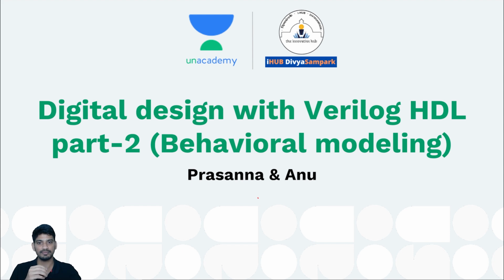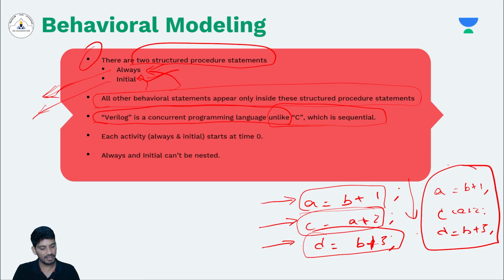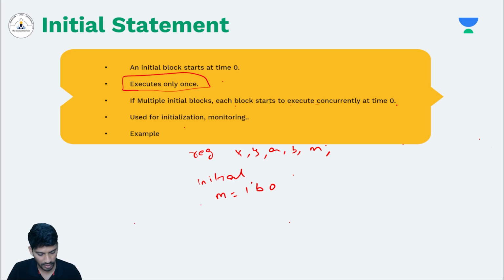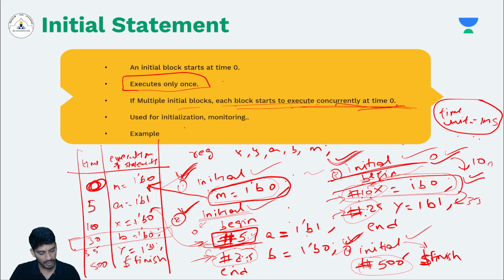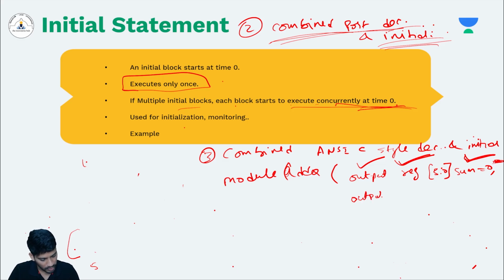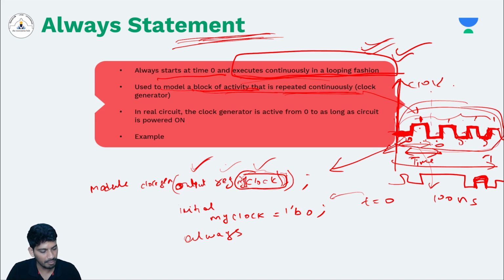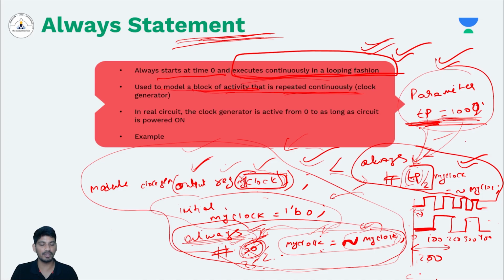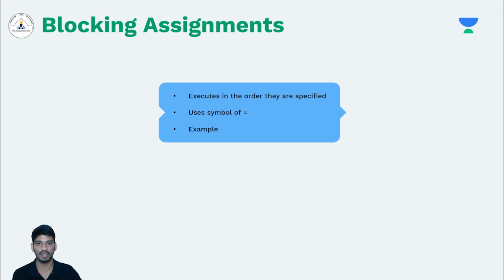V14. Behavioral Modeling in Verilog HDL: Timing Control and Procedural Assignments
Join Us as we explore the fundamentals of behavioral modeling in Verilog HDL. In this video, we focus on timing control mechanisms and procedural assignments, providing a solid foundation for digital design.

Topics Covered:

Behavioral Modeling Basics: Understand the importance of early design decisions and evaluating trade-offs in architectures and algorithms.
Timing Control: Learn about level-sensitive and event-based timing control, including regular, named, and event OR controls.
Structured Procedures: Discover the role of 'always' and 'initial' statements in behavioral modeling.
Procedural Assignments: Explore how procedural assignments update values of variables like reg, integer, and real.

Key Highlights:

Detailed explanations of timing control techniques in Verilog HDL.
Insights into structured procedures and their significance in behavioral modeling.
Practical examples to reinforce your understanding of these concepts.
This video is ideal for students, engineers, and tech enthusiasts eager to deepen their knowledge of Verilog HDL.